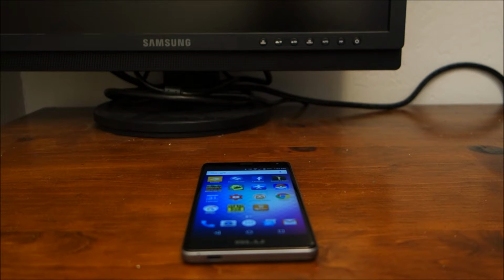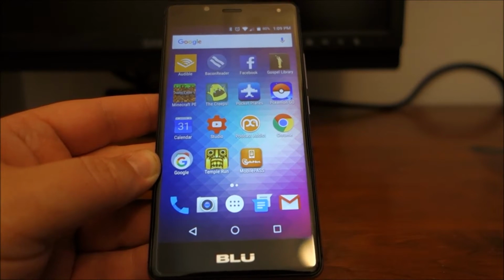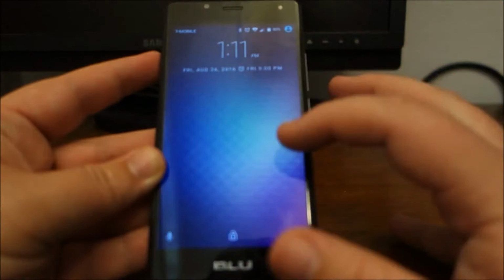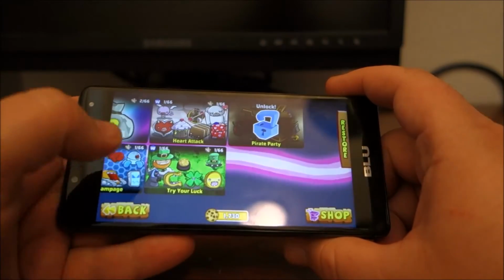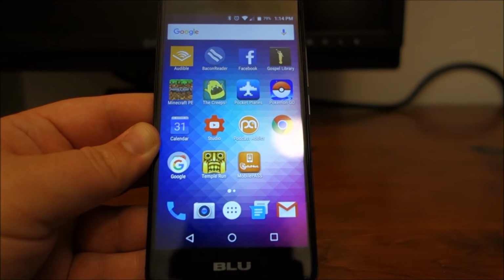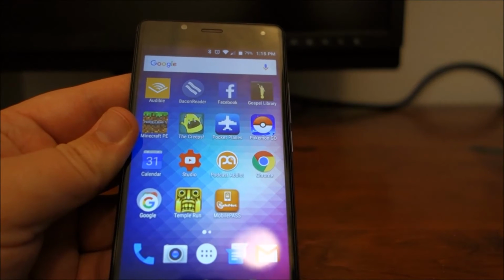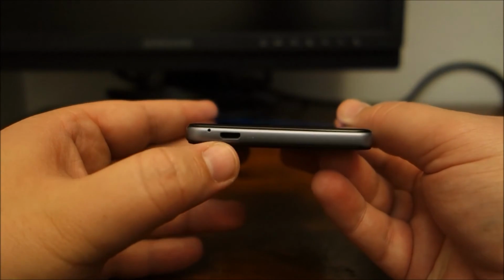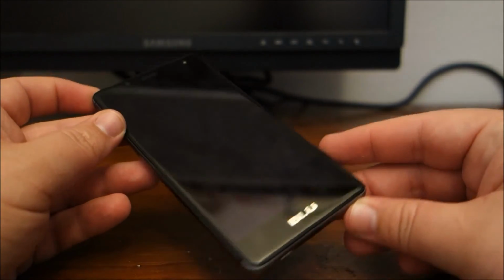Blu R1 HD Amazon phone 2 week update